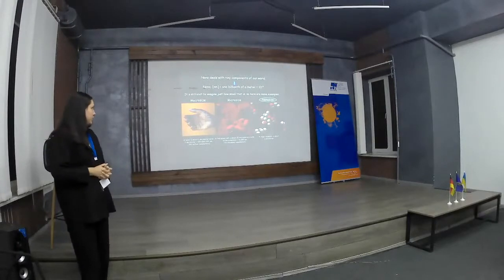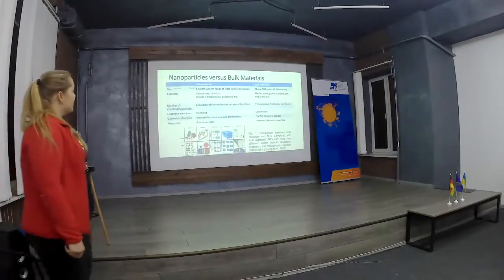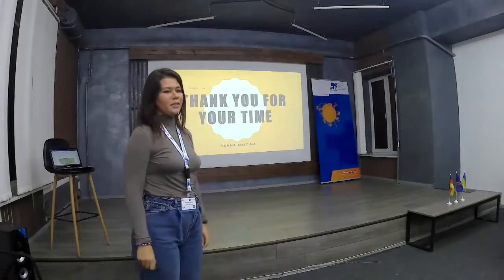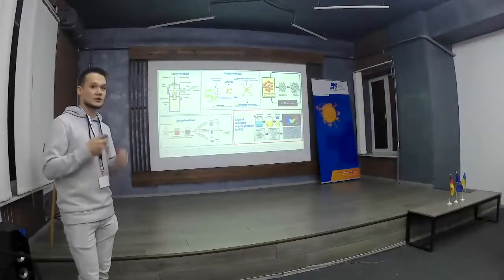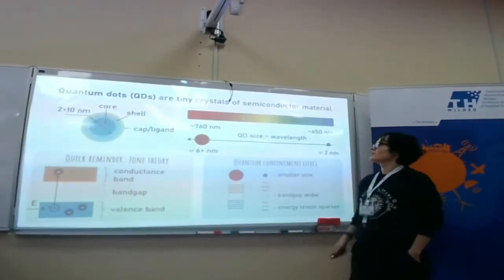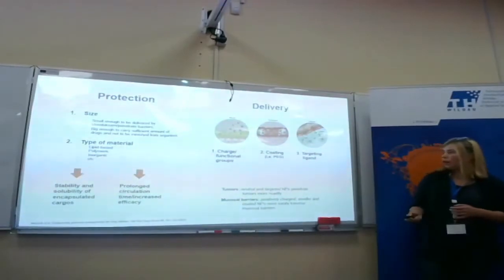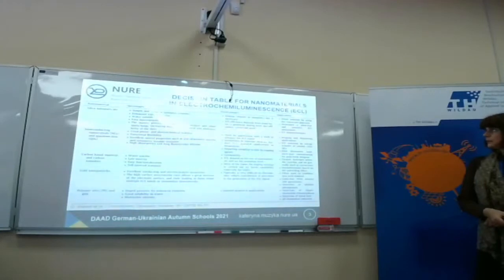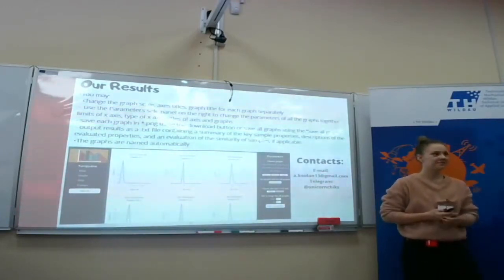Young Nano Nerds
This is the recording of the "Young Nano Nerds" session chaired by Dr. Anna Grebinyk.

Two similarly constructed German-Ukrainian DAAD Autumn Schools “Lessons in Biomedicine Learnt from Nanotechnology and Artificial Intelligence” will discuss new developments related to the emerging use of Nano- and AI technologies in biomedical research. Events are organised by the Technical University of Applied Sciences Wildau in cooperation with the Kharkiv National University of Radio Electronics and the second in Kyiv with the Taras Shevchenko National University of Kyiv.